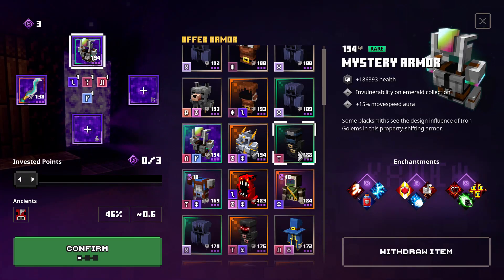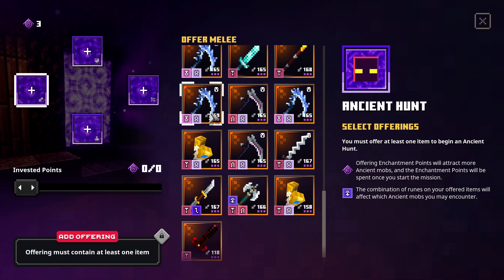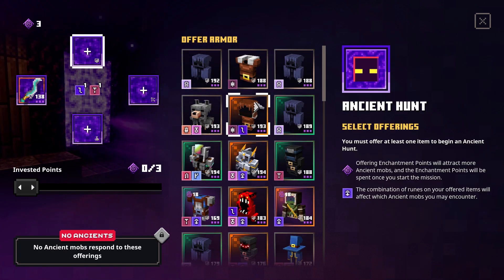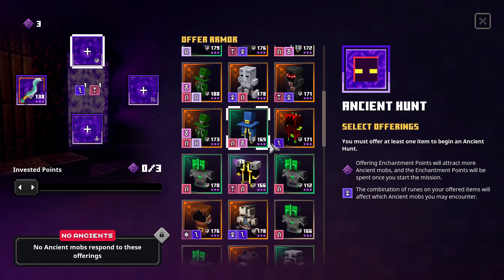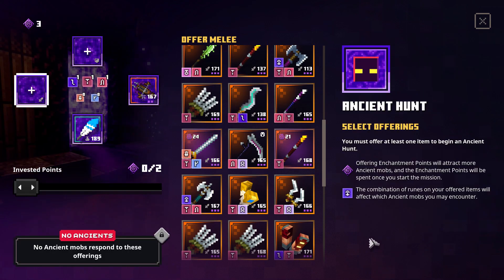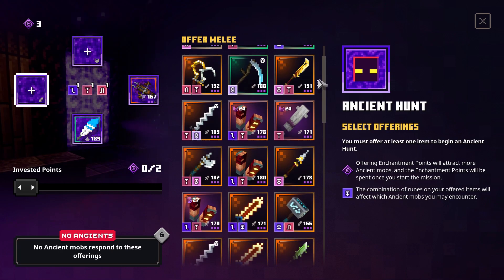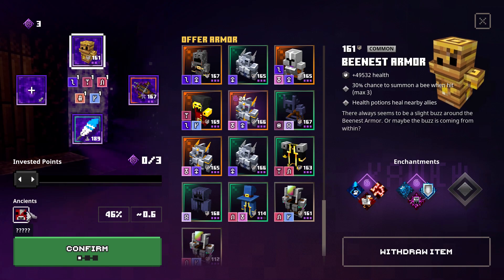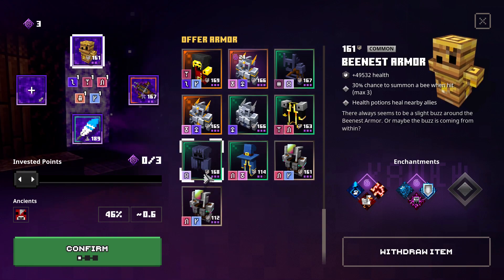Which RUNES to spawn Mooshroom Ancient (Cows Boss) for Fighter's Bindings Drop?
Which runs to use to be able to have cow level boss fight and have a chance for a gilded Fighter's Bindings drop. This is for Ancient Hunts in Minecraft Dungeons.

The Mooshroom ancient will has a chance to spawn if you use l / T / Y / N in the runes.